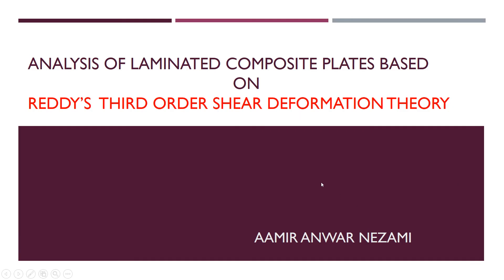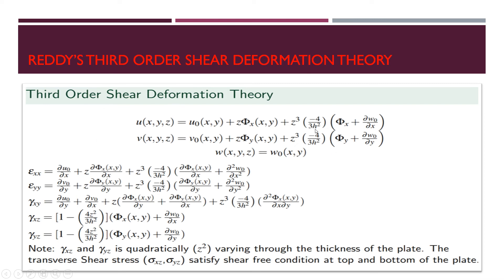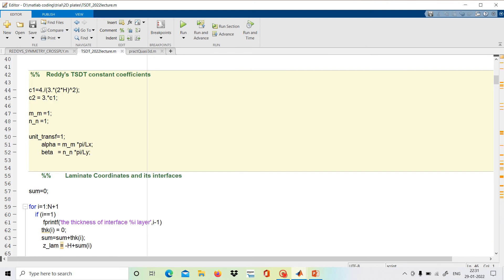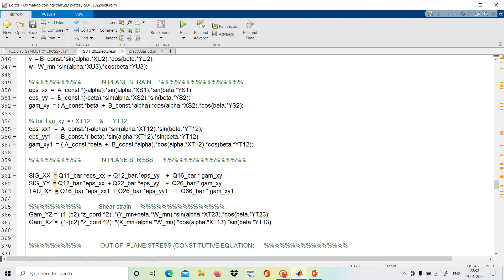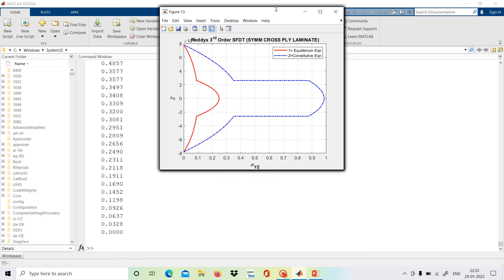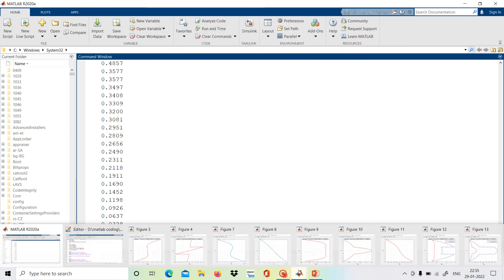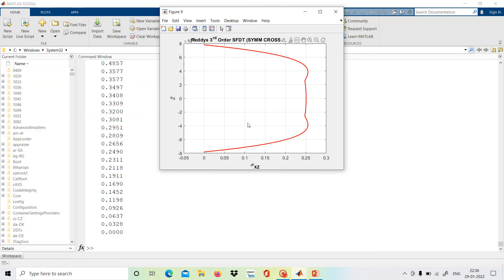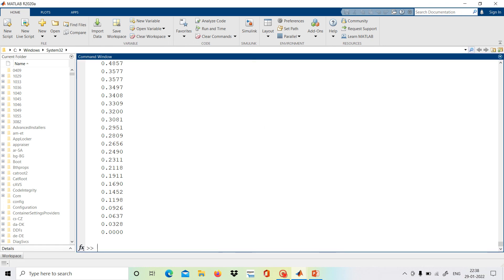Matlab Code for Higher Order Shear Deformation Theory for a laminated composite plate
In this video code is written in Matlab for Reddy's Third Order Shear Deformation Theory.